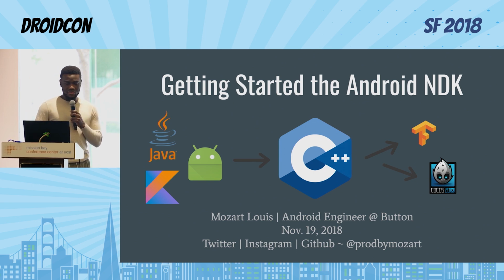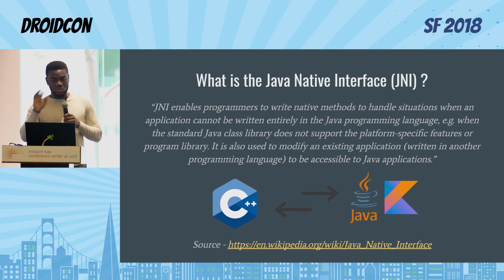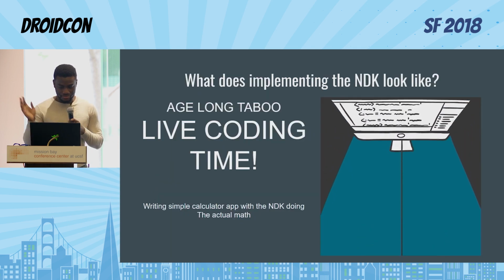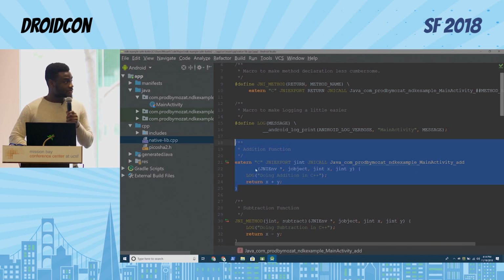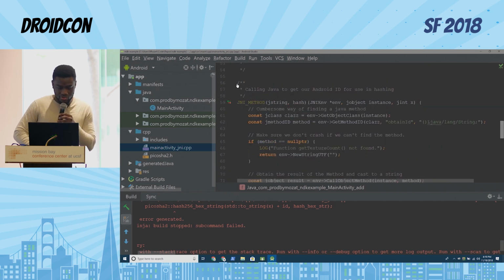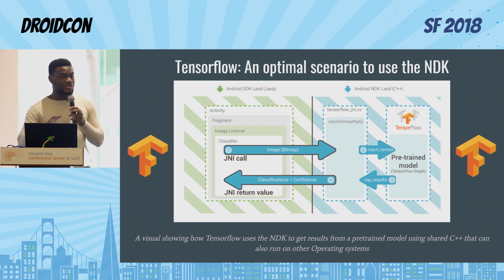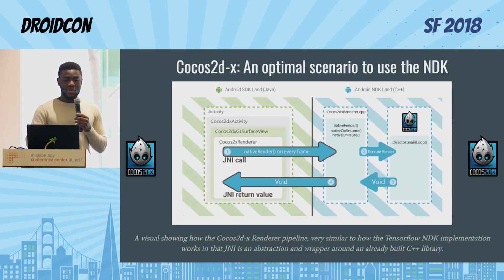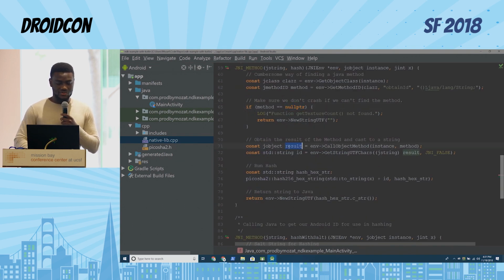Getting Started with the Android NDK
Speakers: Mozart Louis

Getting started with the NDK is much easier now more than ever, allowing Android Developers to leverage the C++ language to write high performance, cross platform code.

We will deep dive into what the NDK contains, The Java Native interface (JNI), ABI's, great use cases of the NDK (Tensor-flow & Cocos2d-x) works and much more!